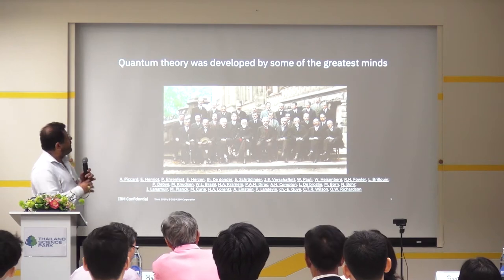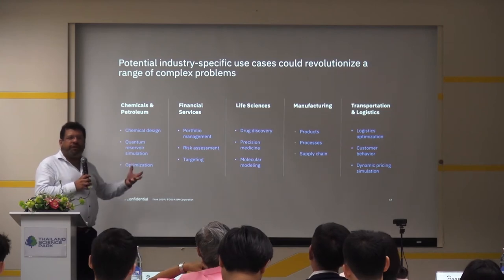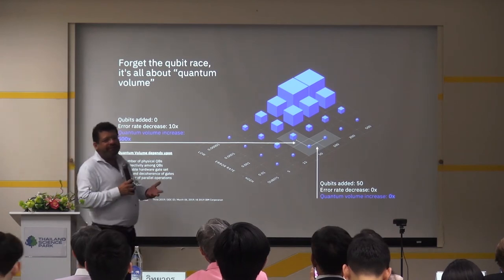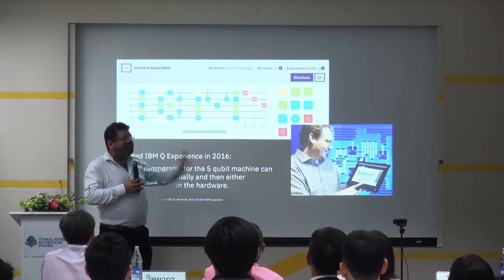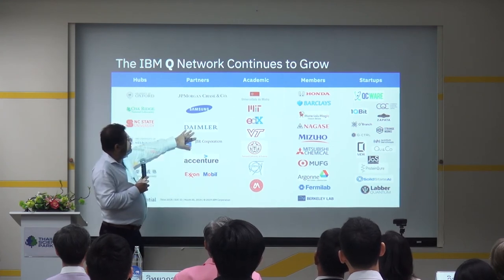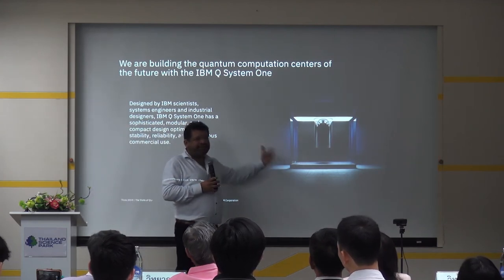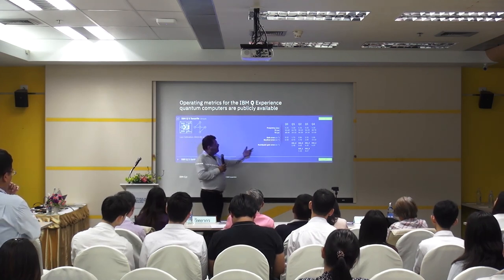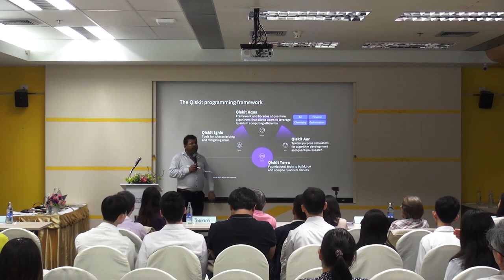เทคโนโลยีควอนตัม (Quantum Technology) (1/8)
การสัมมนา "เทคโนโลยีควอนตัม (Quantum Technology)" วันพฤหัสบดีที่ 28 มีนาคม 2562 เวลา 09.00 – 16.30 น. ณ ห้องประชุม CC-403 อาคารศูนย์ประชุมอุทยานวิทยาศาสตร์ประเทศไทย, อุทยานวิทยาศาสตร์ประเทศไทย

เทคโนโลยีควอนตัมได้มีการเติบโตอย่างก้าวกระโดดในช่วงทศวรรษที่ผ่านมา โดยมีการพัฒนาต่อยอดองค์ความรู้จากวิทยาการในสาขากลศาสตร์ควอนตัมและวิทยาการควอนตัมสารสนเทศสู่การสร้างเทคโนโลยีใหม่ที่มีบทบาทในการเปลี่ยนโฉมของโลกในอนาคตอันใกล้นี้ สัมมนาเชิงวิชาการเรื่องเทคโนโลยีควอนตัมในครั้งนี้จะนำเสนอภาพรวมของเทคโนโลยีควอนตัม ทั้งในส่วนของนโยบายภาครัฐงานวิจัยในประเทศและมุมมองจากภาคธุรกิจทั้งด้านการเงินการธนาคาร คอมพิวเตอร์และสารสนเทศ

เพื่อให้บุคคลทั่วไปเข้าใจและตระหนักถึงความสำคัญของเทคโนโลยีควอนตัม นอกจากเนื้อหาในภาพรวมของเทคโนโลยีควอนตัมแล้วผู้เข้าร่วมฟังสัมมนายังจะได้พบกับภาคต่อของการบรรยายเชิงวิชาการที่เจาะลึกถึงทฤษฎีทางฟิสิกส์และคณิตศาสตร์ที่เกี่ยวข้องเพื่อเป็นพื้นฐานในการสร้างความเข้าใจในขั้นต้นให้กับนักวิทยาศาสตร์ที่สนใจศาสตร์แขนงนี้ ตลอดจนประเด็นของงานวิจัย ในสาขาต่างๆโดยนักวิจัยที่มีประสบการณ์ในสาขานั้นๆ  ทั้งนี้ เพื่อให้ผู้เข้าร่วมฟังสัมมนาได้ทำความรู้จักกับเทคโนโลยีควอนตัมมากยิ่งขึ้น